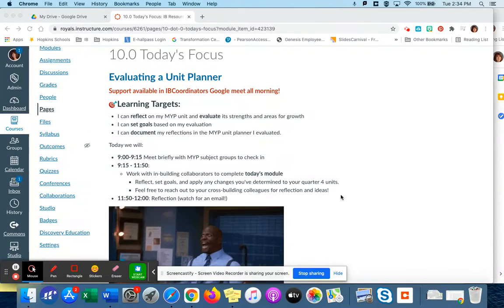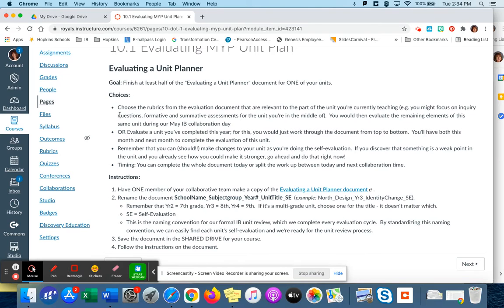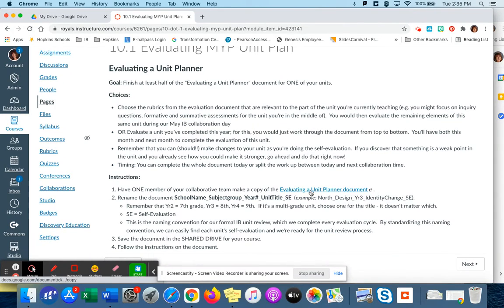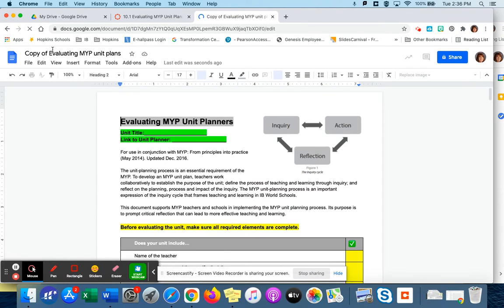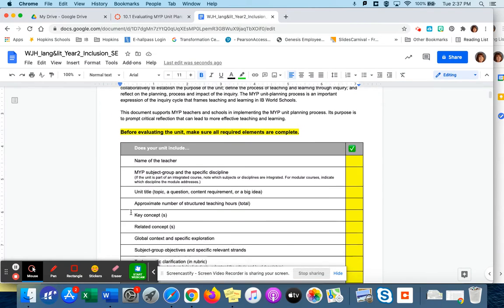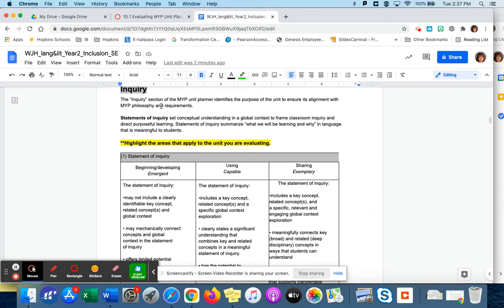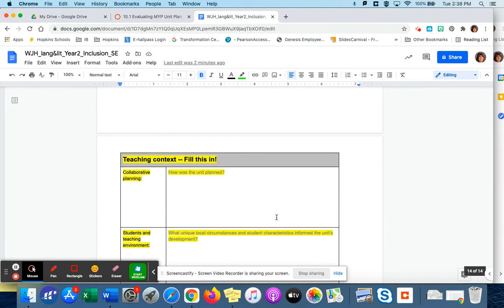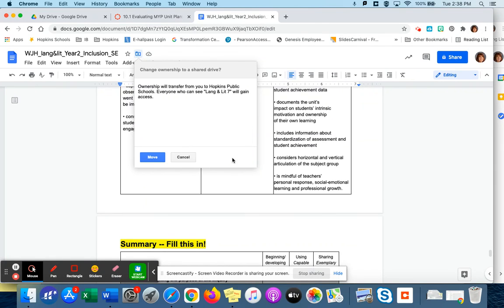Evaluating a Unit Planner Instructions